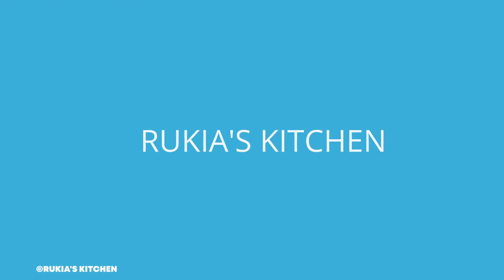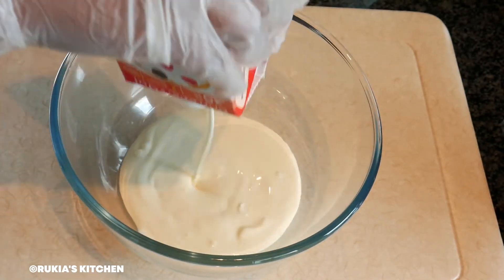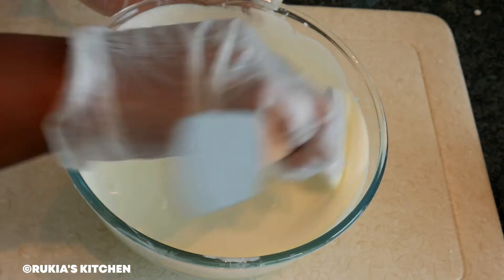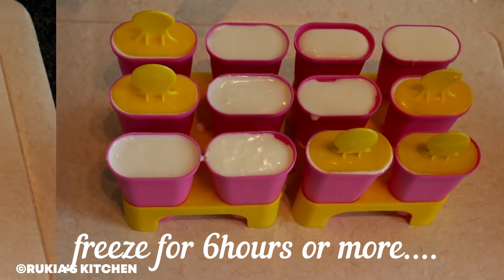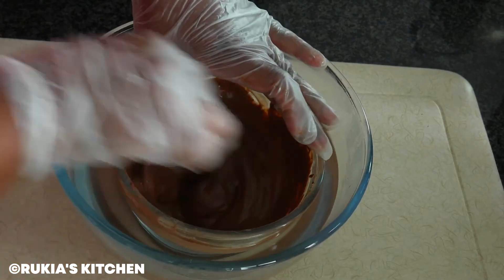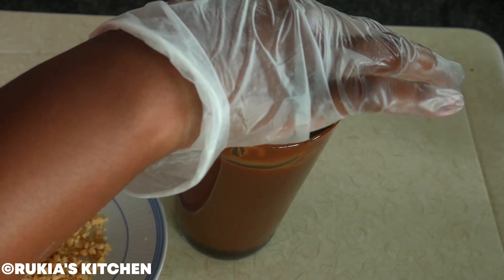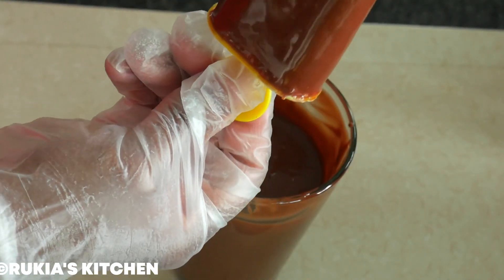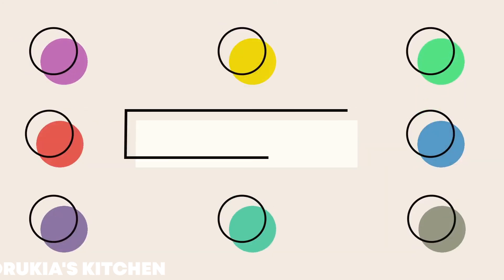Chocolate popsicles | Magnum chocolate bars | How to make chocolate popsicles in 3ways .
Cookpad: Rukias kitchen

Swahili recipe follow the link➡️ Jinsi yakutengeneza icecream za chocolate aina 3 kwa njia rahisi sana | Magnum icecream ➡️